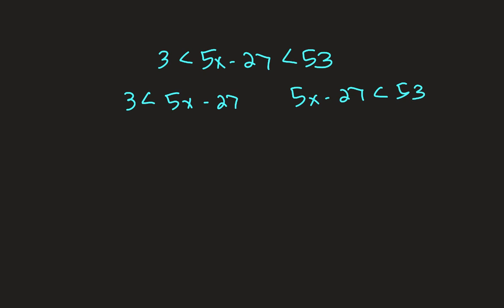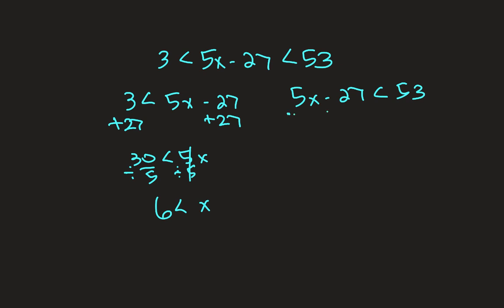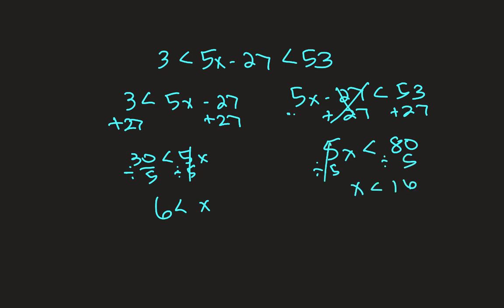Inequalities Problem 23